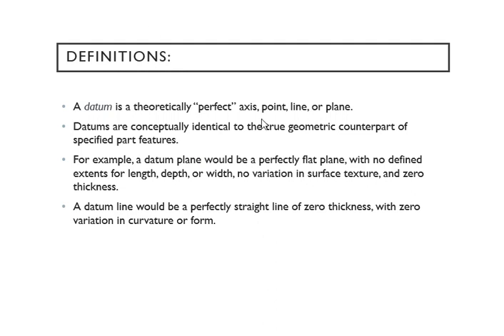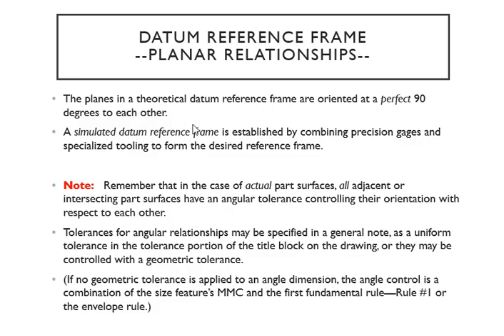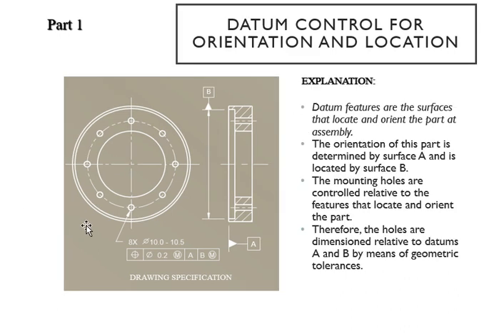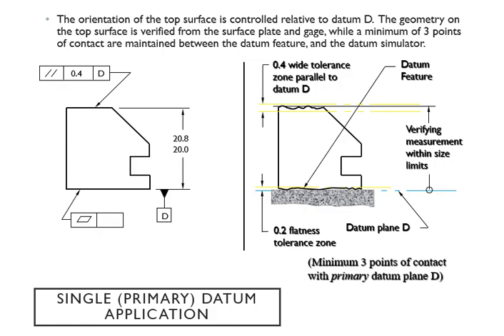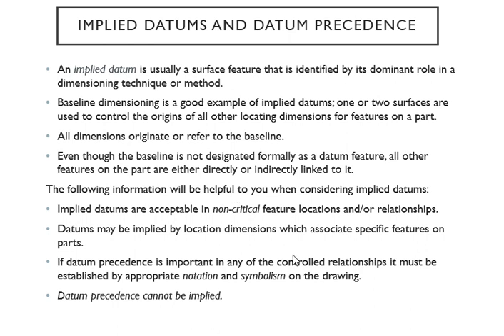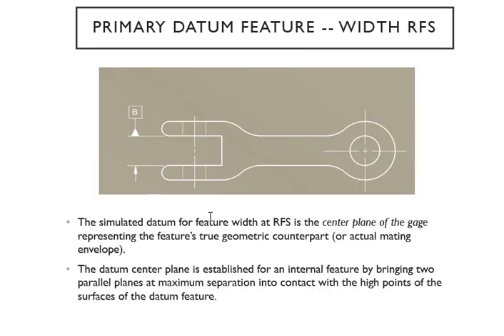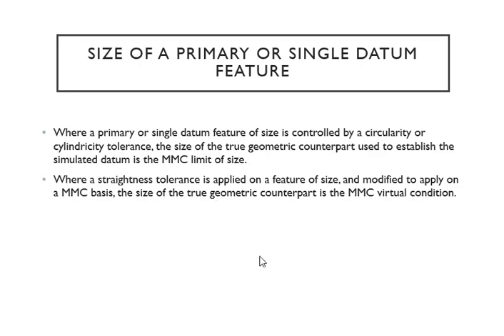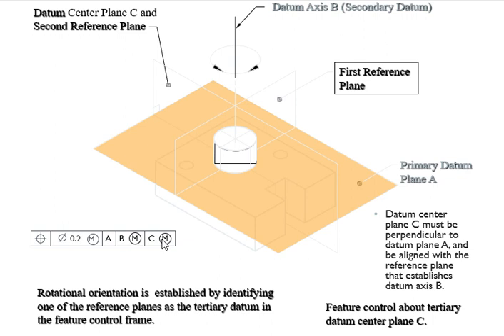Datums and Datum Targets Part I